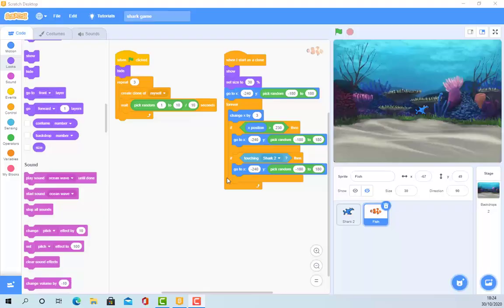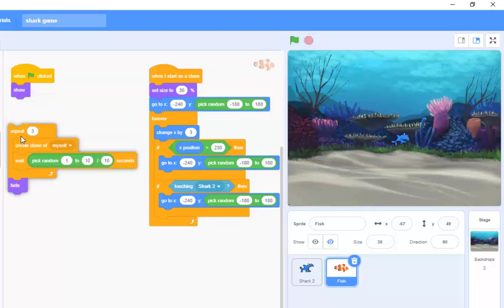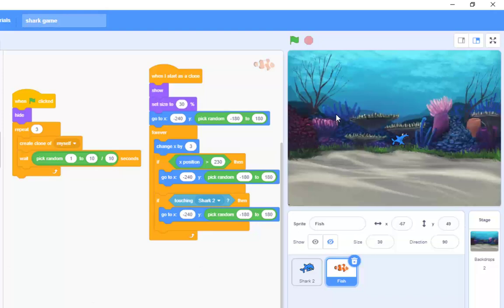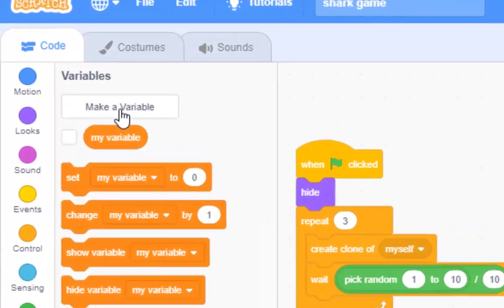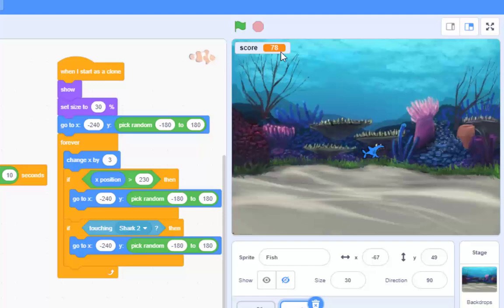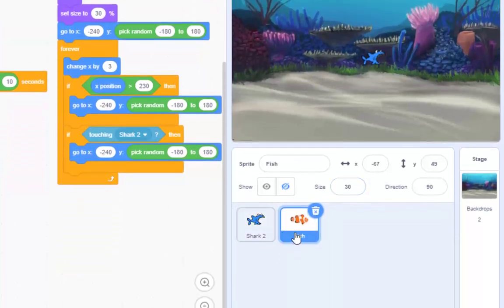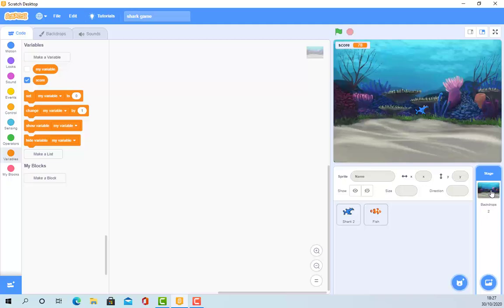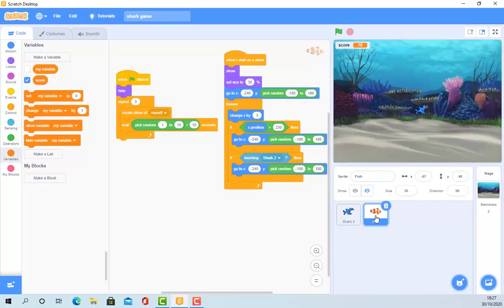shark and fish part 14